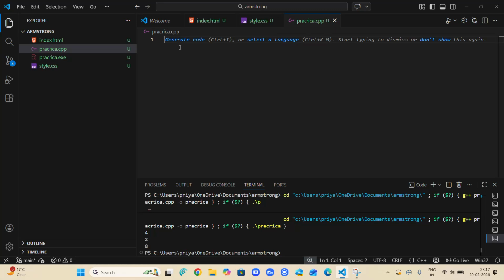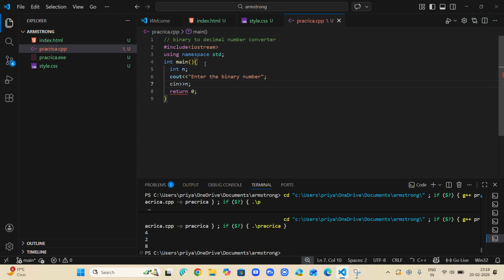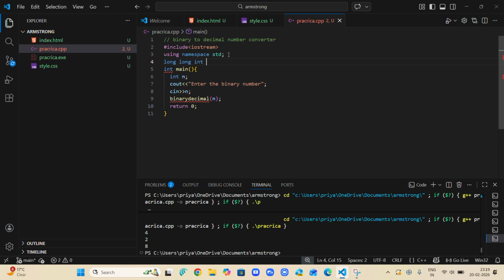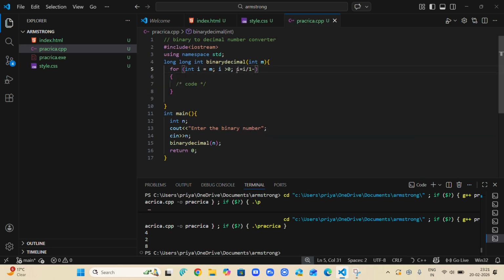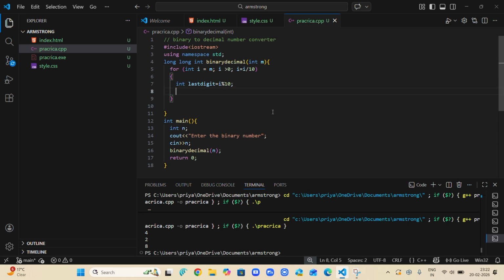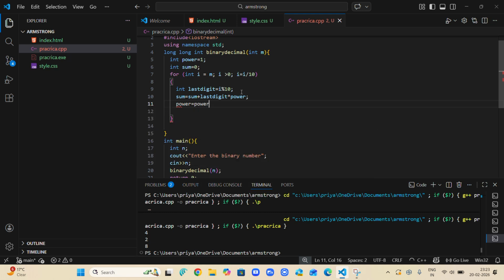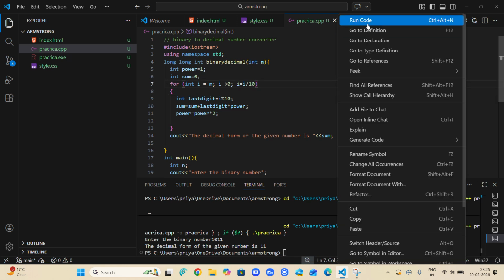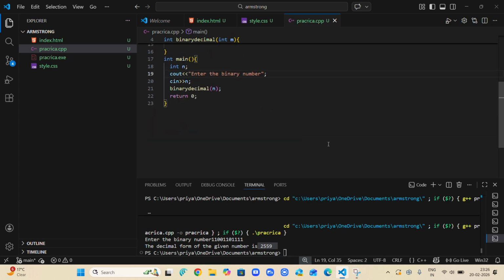Binary to Decimal number converter using functions and for loop in c++ programming language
After seeing this video students will have clear concept of how to apply the logic to convert binary to decimal and how to apply the logic of for loop and call the functions.